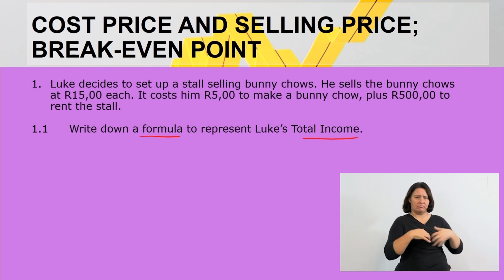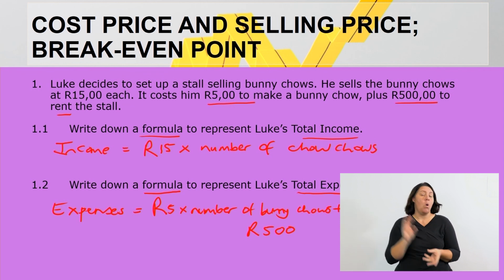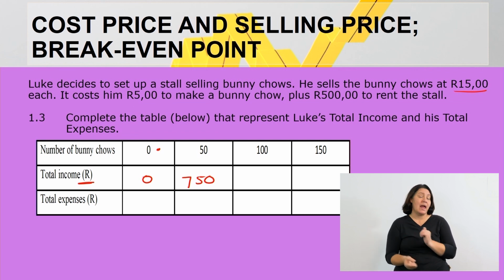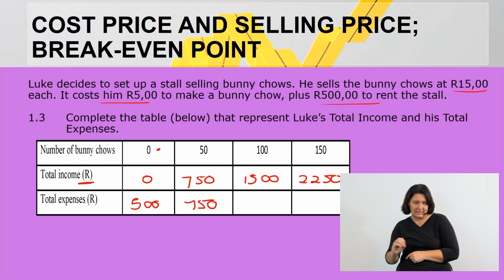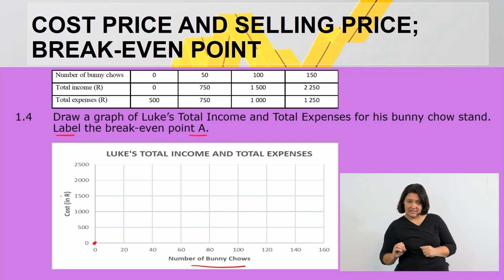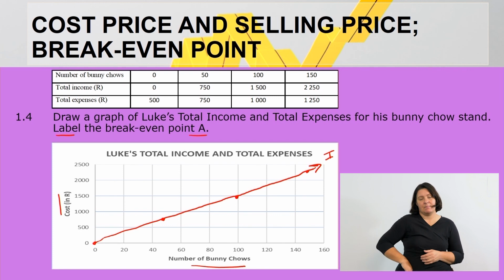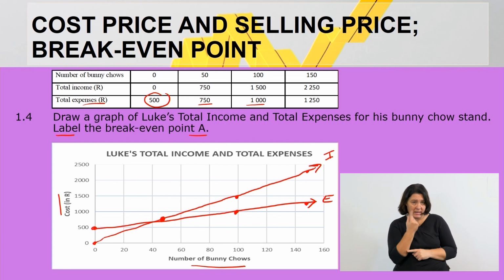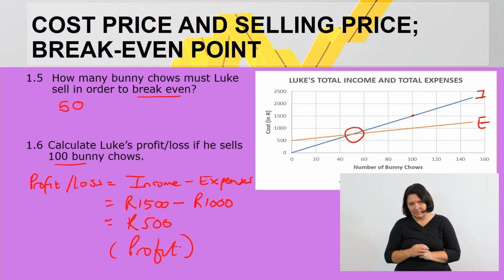Maths Literacy Grade 12 Cost Price Breakeven Video 1 Segment 2